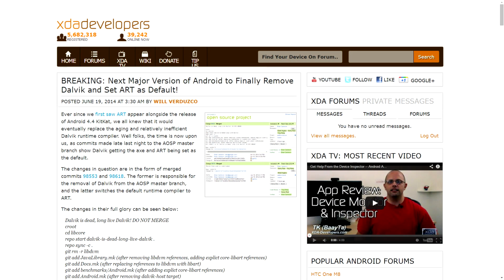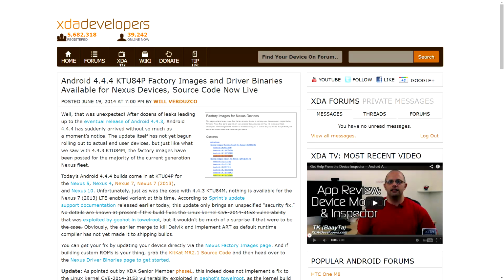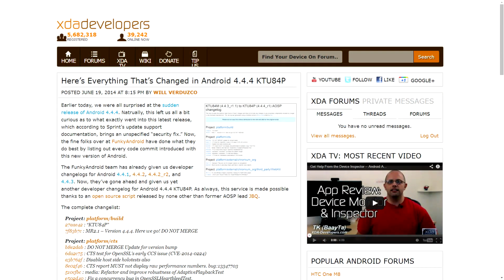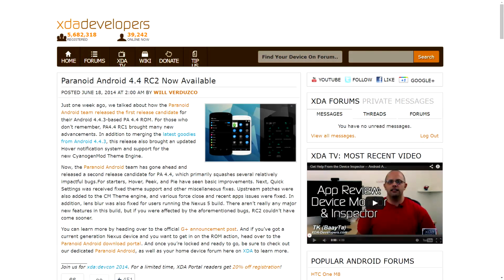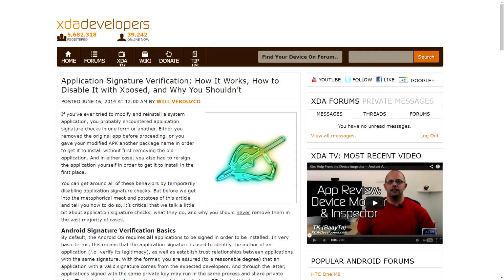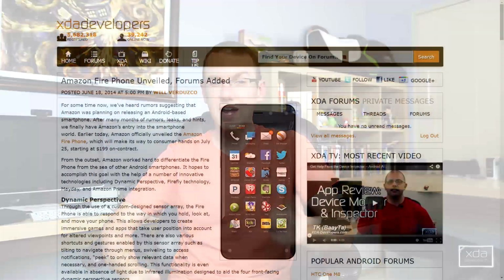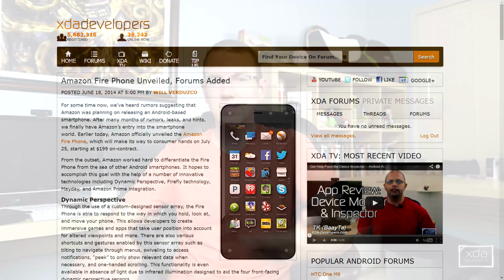Surprise! Android 4.4.4 Released! Nvidia SHIELD Winners Announced! Amazon Fire Phone Unveiled!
In a surprise move, Android 4.4.4 has been released to most current gen Nexus devices! That and much more news is covered by Jordan, as he reviews all the important stories from this week. Included in this week's news is ART being slated to replace Dalvik and Paranoid Android 4.4 RC2! That's not all that's covered in today's video!

Jordan talks about the other videos released this week on XDA Developer TV. XDA Developer TV Producer TK released an Xposed Tuesday video for Knock Code. Then, Jordan talked about running Firefox OS apps on Android. And later, TK gave us a an Android App Review of Device Inspector. Pull up a chair and check out this video.

Links to stories mentioned:
BREAKING: Next Major Version of Android to Finally Remove Dalvik and Set ART as Default!
Android 4.4.4 KTU84P Factory Images and Driver Binaries Available for Nexus Devices, Source Code Now Live
Application Signature Verification: How It Works, How to Disable It with Xposed, and Why You Shouldn't
verification-how-it-works-how-to-disable-it-with-xposed-and-why-you-shouldnt/
XDA Xposed Tuesday: Knock Code for AOSP and Sense ROMs -- XDA Developer TV
How to Run Firefox OS Apps on Android with Firefox for Android -- XDA Developer TV
Android App Review: Get Help From the Device Inspector -- XDA Developer TV